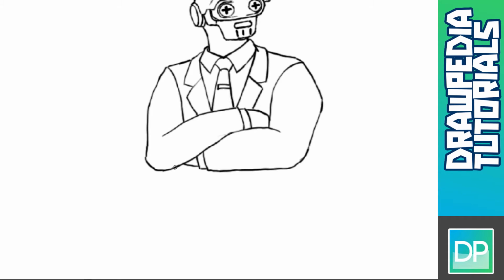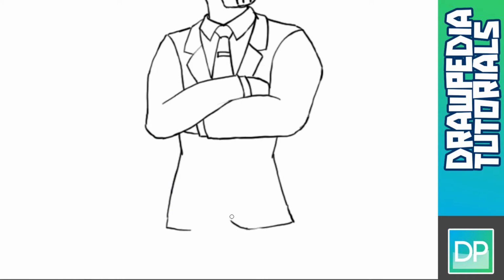[DRAWPEDIA] HOW TO DRAW HENCHMAN (GHOST) from FORTNITE - STEP BY STEP DRAWING TUTORIAL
Follow step by step easy tutorials to draw Henchman (ghost) from Fortnite.